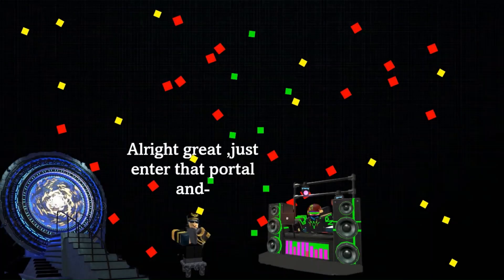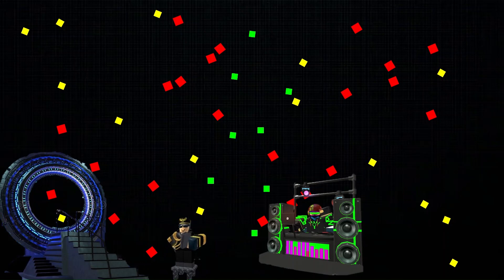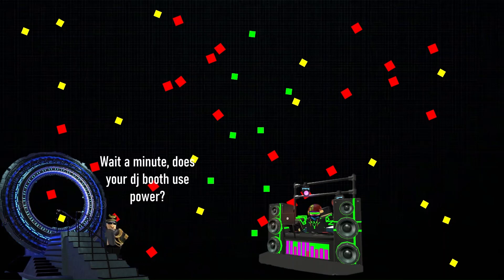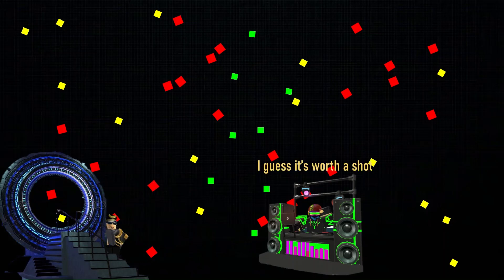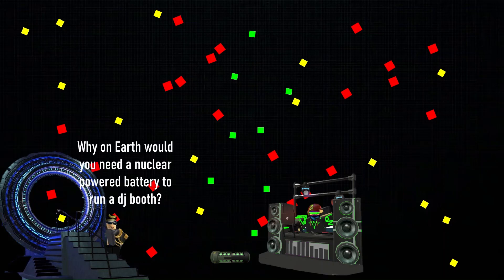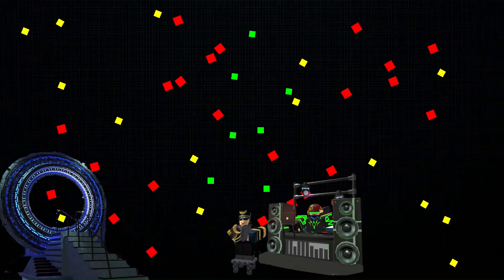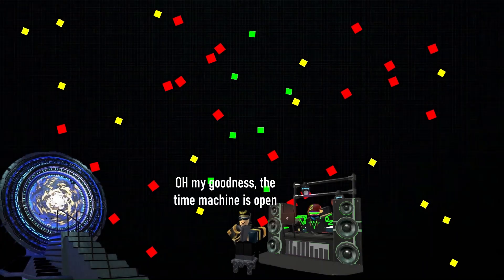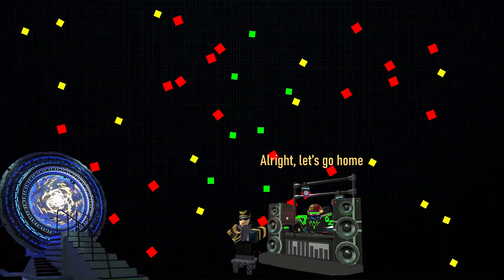The Great War (TDS Movie)(Part 3)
Will Commander and Neon Rave DJ find a way out of this place?
Only time can tell...
I highly suggest watching The Great War Part 1 and 2 before watching Part 3 to keep up to speed with the story
Sequel to the Great War Part 2
I hope you enjoy :D

Tags if you dont mind ._.